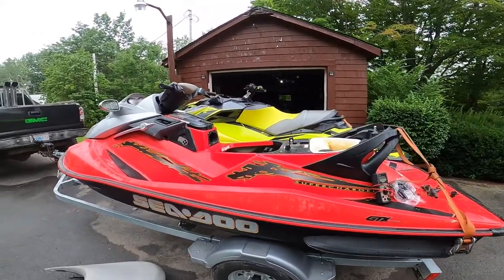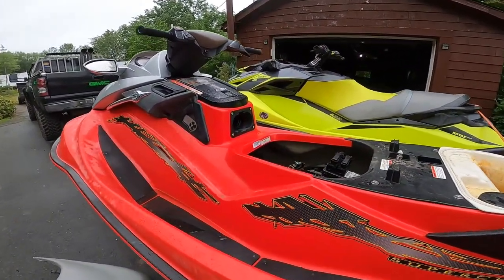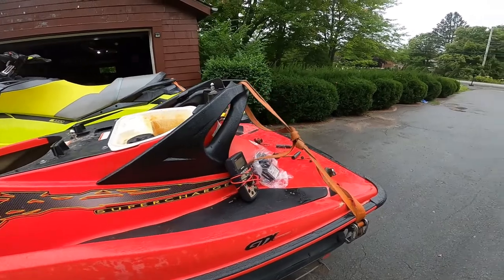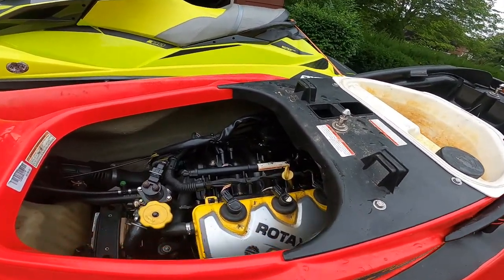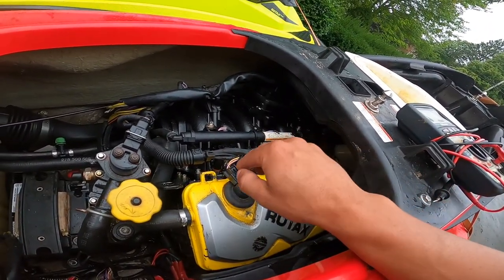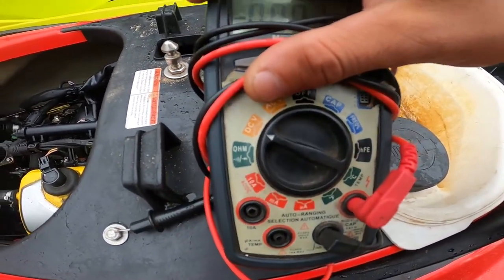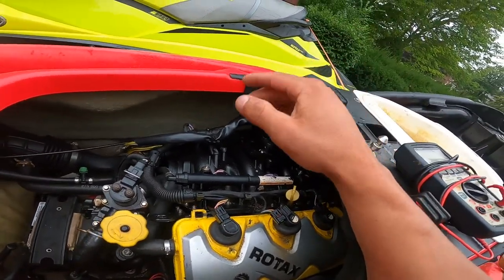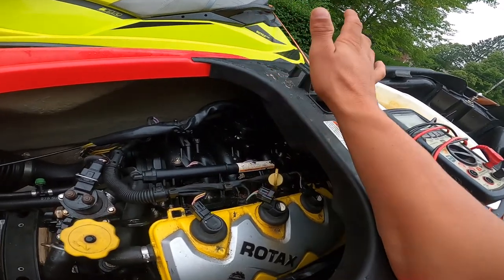Seadoo Gtx 4 Tec Cylinder 2 No Fire Melted Coil!! Almost Burnt Machine!! Bad Ecu? How To Test!